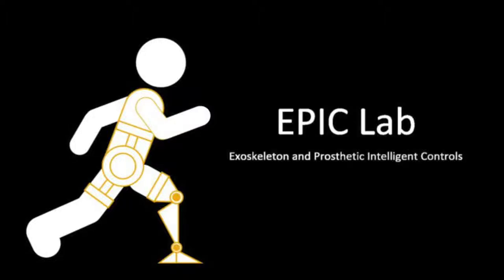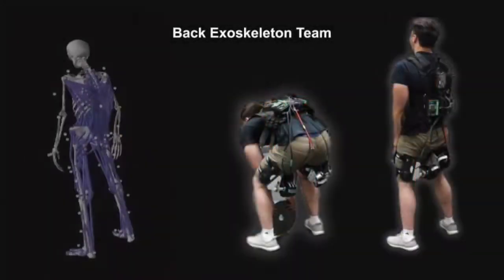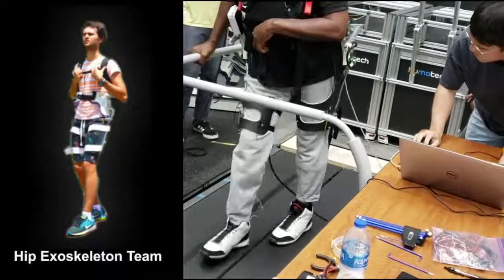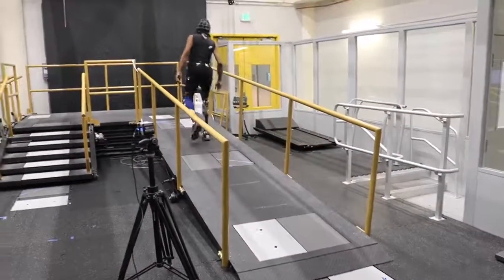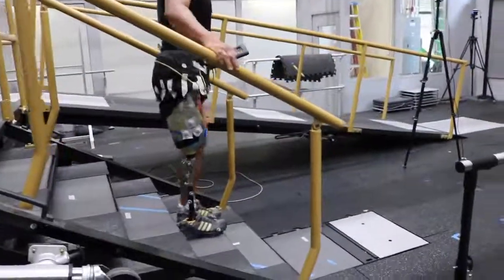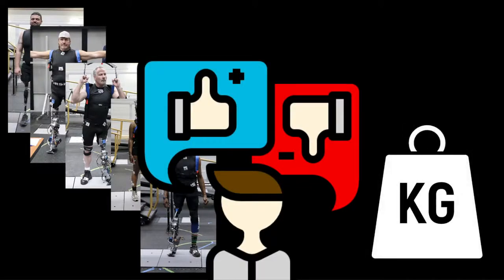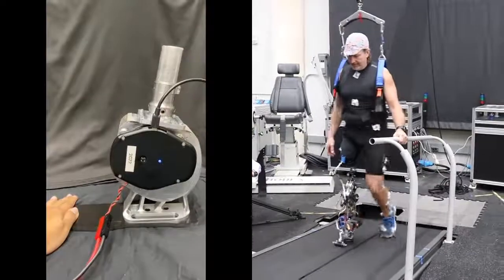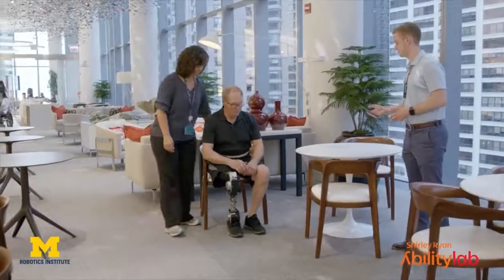VIP Robotic Human Augmentation Team's Video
This video earned Georgia Tech's Robotic Human Augmentation VIP Team first place at the global the 2020 VIP Consortium Innovation Competition.

The team works within Assistant Professor Aaron Young’s EPIC (Exoskeleton and Prosthesis Intelligent Controls) Lab at Georgia Tech. Its primary goal is to use robotic augmentation technology to restore human movement to individuals with mobility disability.